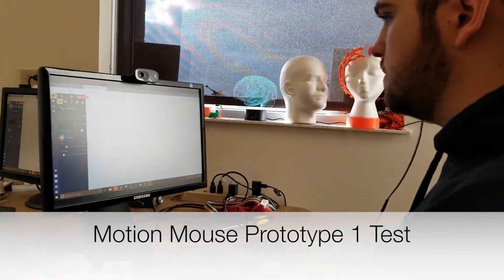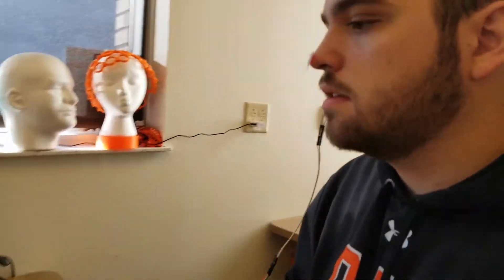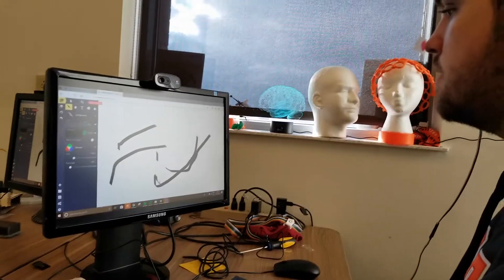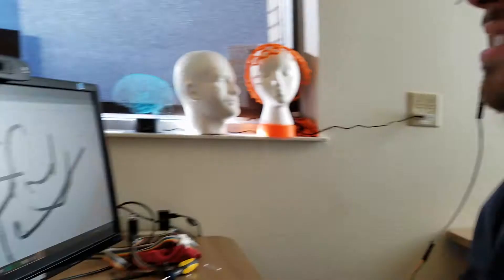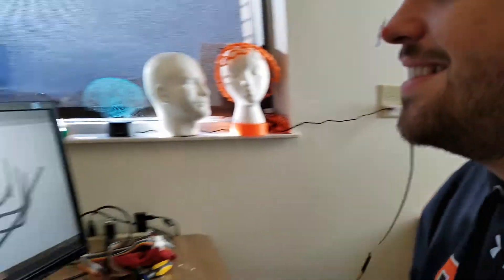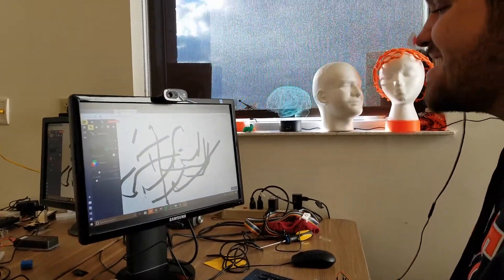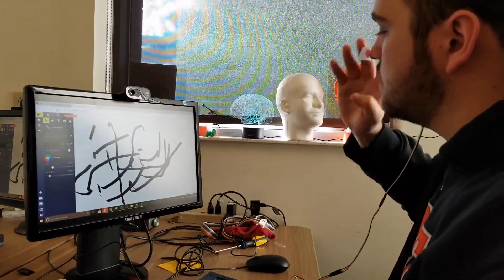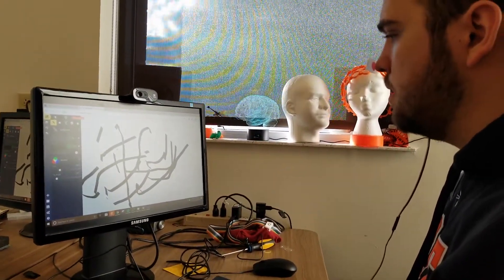NXT Test 1 of the Motion Mouse EMG : Webcam Mouse Controller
The NeuroTechnology Exploration is working on making assistive mouse use as simple and cheap as possible.  This is test 1 of our motion mouse that uses only a webcam, a single Myoware, and a Metro Mini.